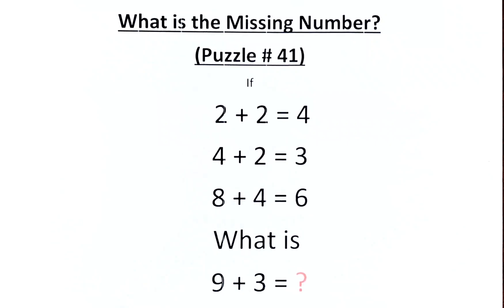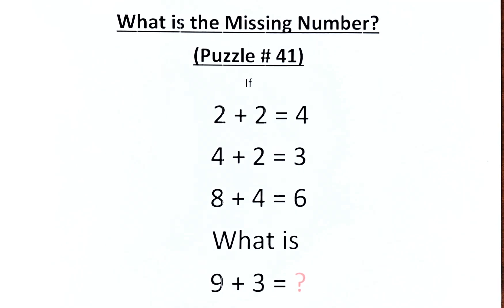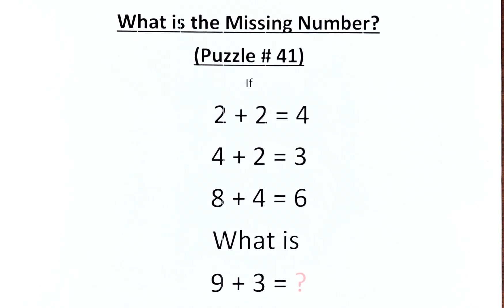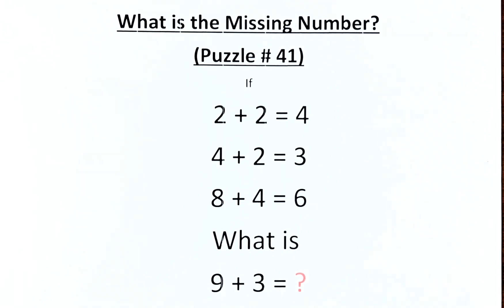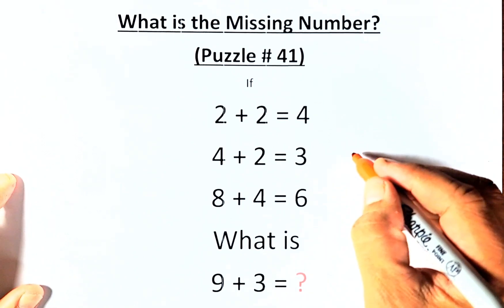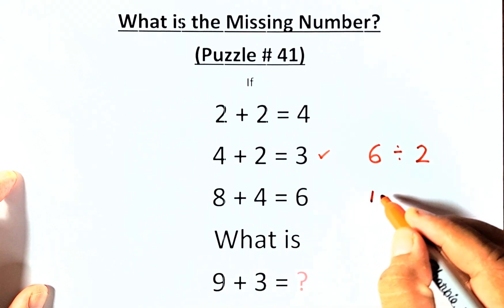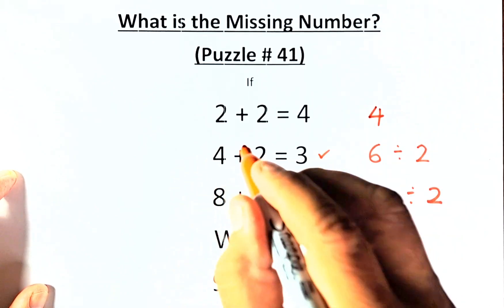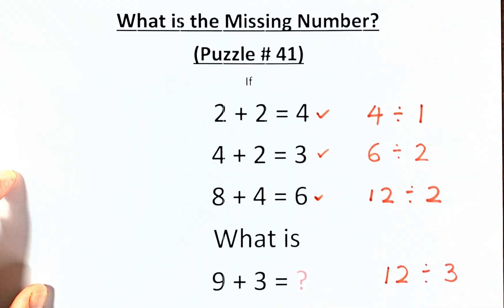What is the Missing Number? (Puzzle #41).